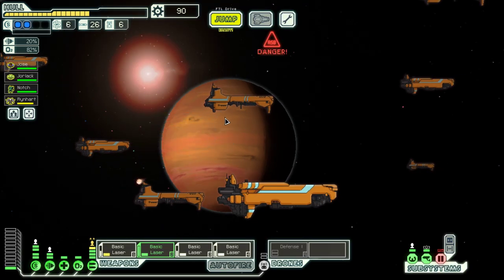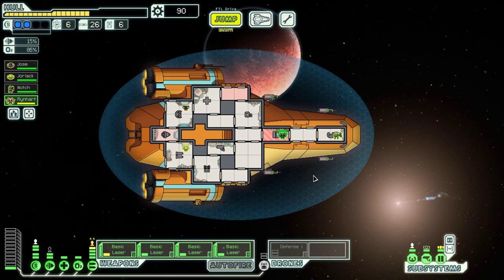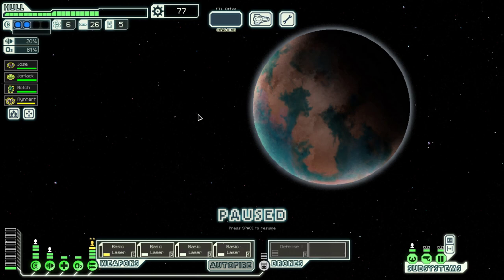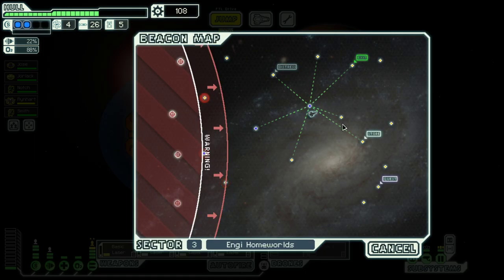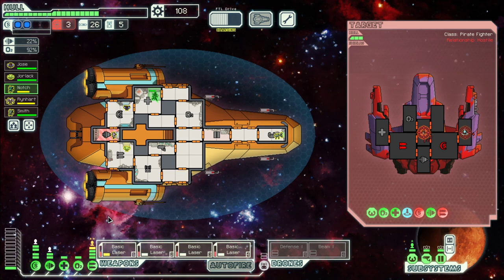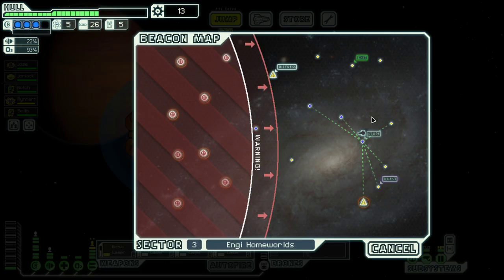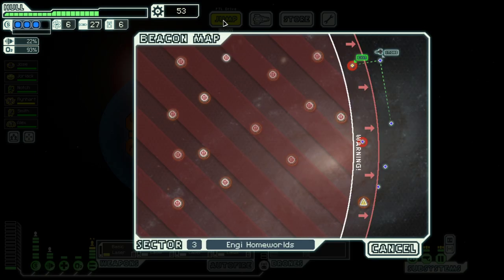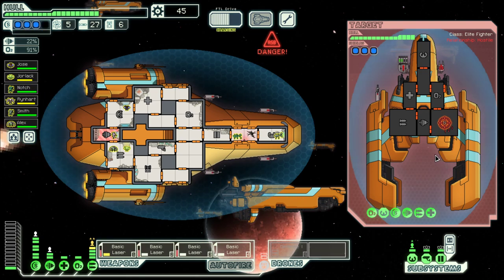FTL - S15E3: Kestrel Cruiser B